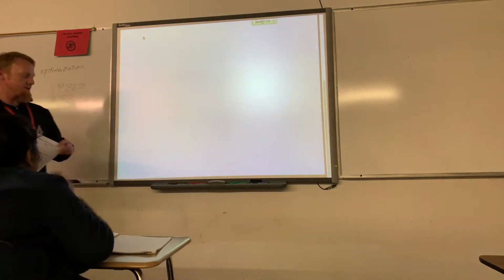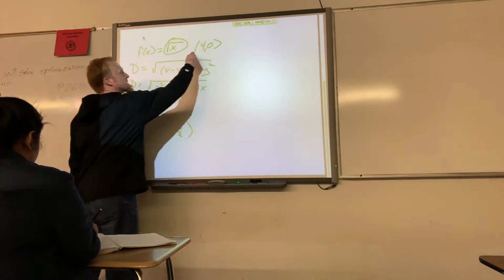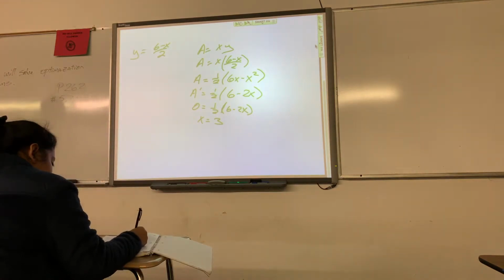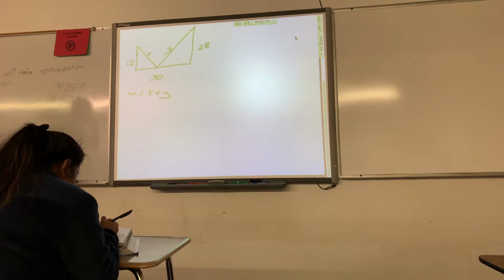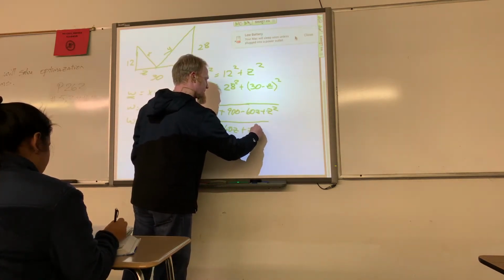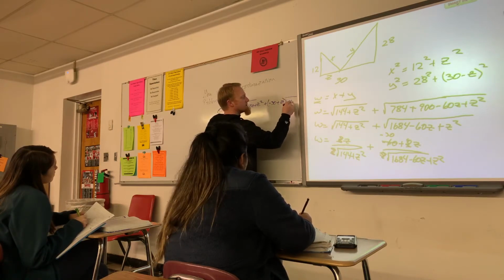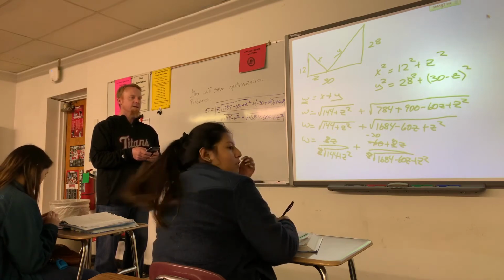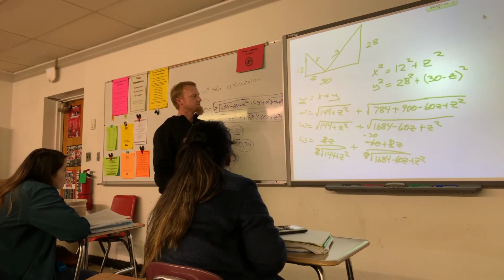Calculus - Optimization day 3